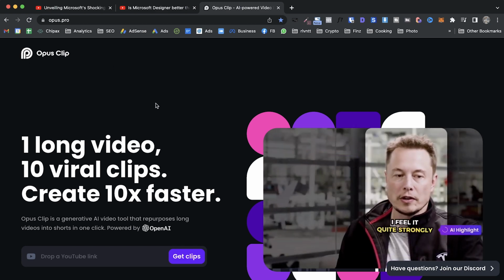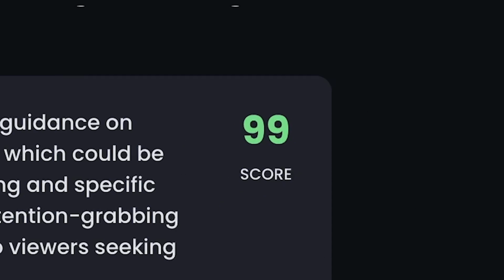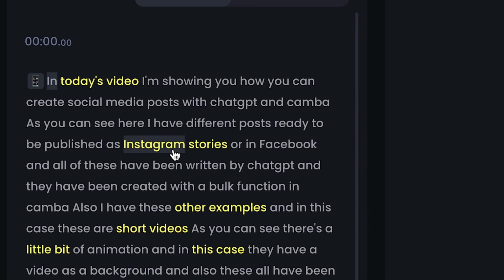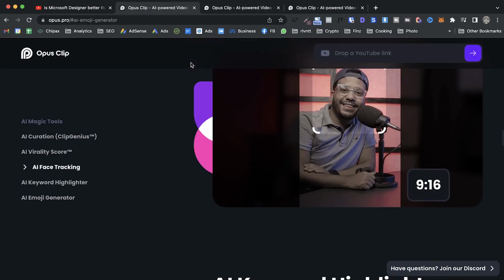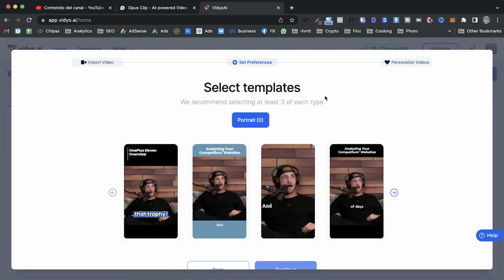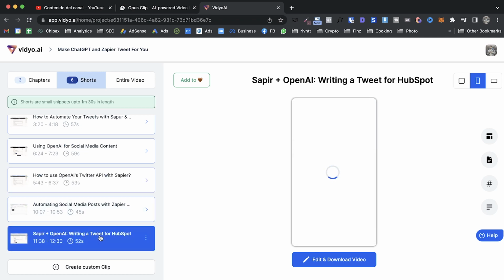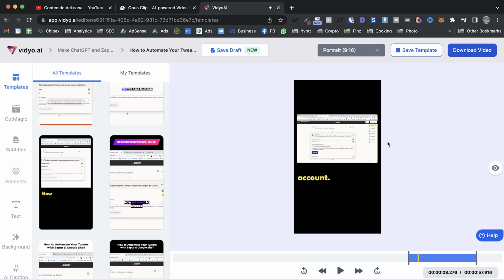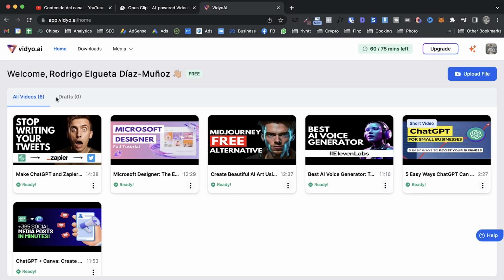How To Create YouTube Shorts, TikToks and Reels In 2 Minutes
In this video i'll show you an incredibly easy way to create YouTube Shorts Videos from your long format videos using two different AI Tools.

This is a great way to get the most of your long videos by letting AI curate and edit some of the most interesting clips.

Intro: 00:00
Opus Clip: 00:11
Vidyo.Ai: 05:10